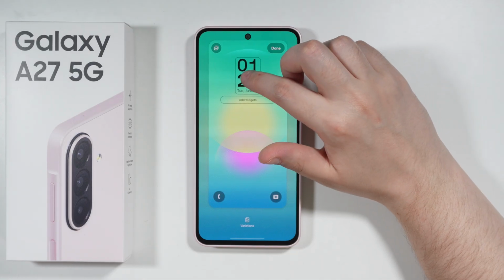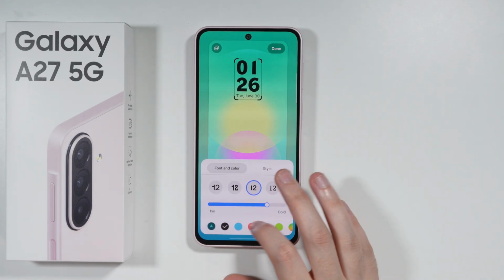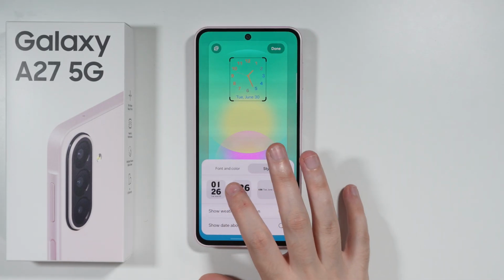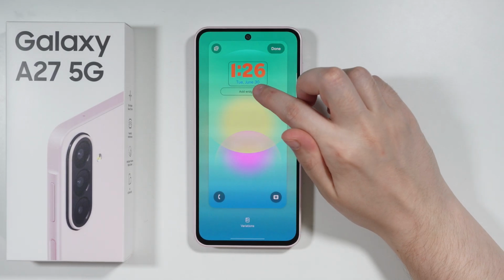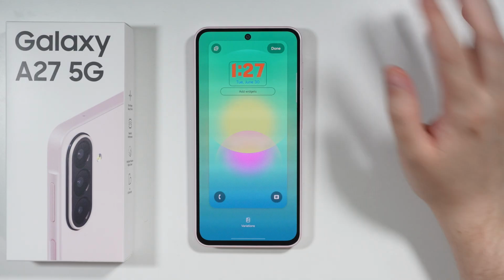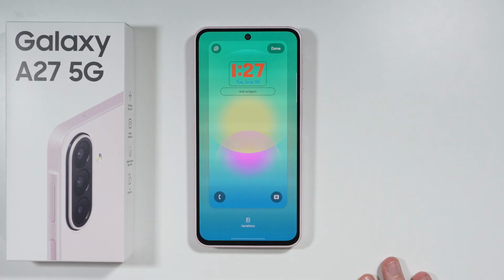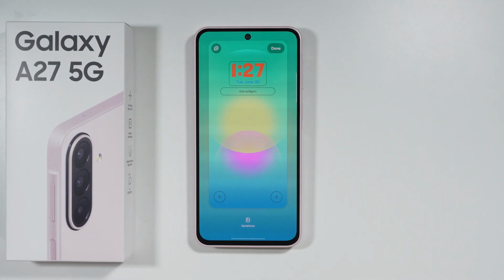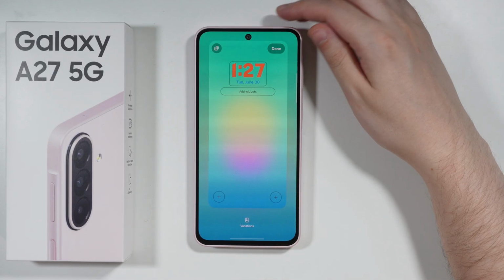Samsung Galaxy A27: How to Customize Lock Screen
In this video, I'll show you how to customize the lock screen on your Samsung Galaxy A27. You'll learn how to change wallpapers, adjust clock settings, and add shortcuts to make your lock screen truly your own. Follow these simple steps to personalize your device and enhance your user experience with this quick tutorial!